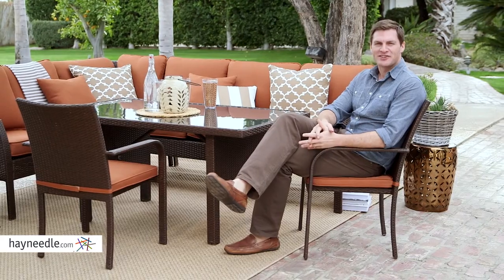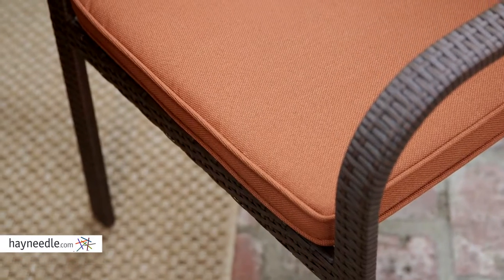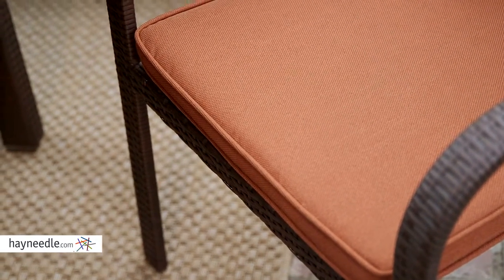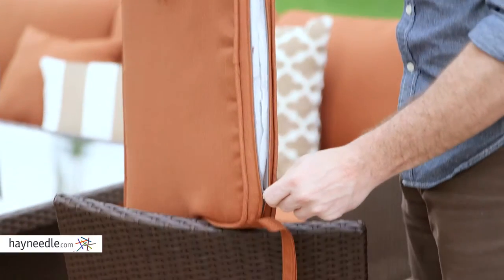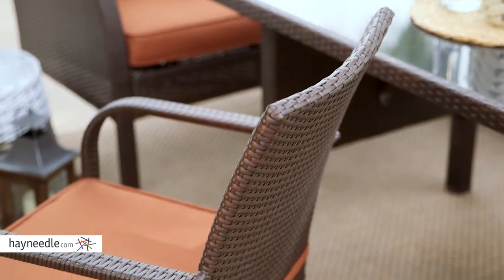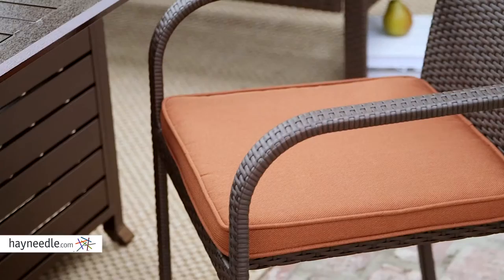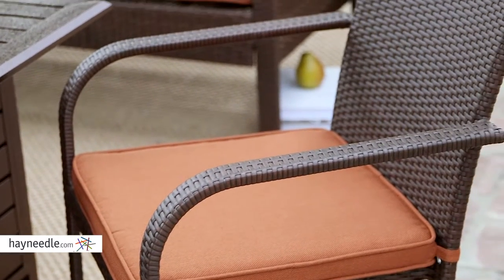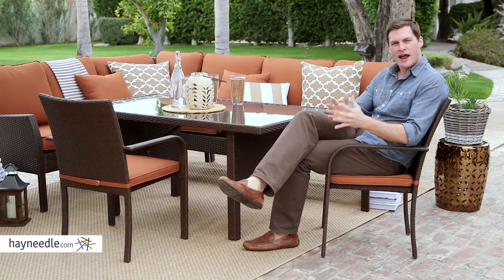Belham Living Devon All Weather Wicker Patio Dining Chair - Set of 2 - Product Review Video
For more details or to shop this Belham Living patio dining chair visit Hayneedle

To view our full assortment of outdoor dining chairs, visit Hayneedle